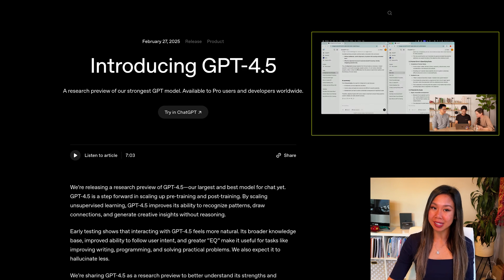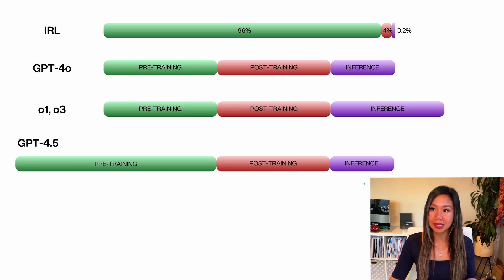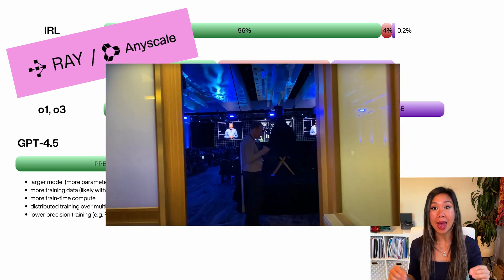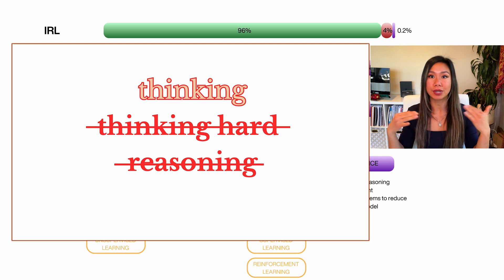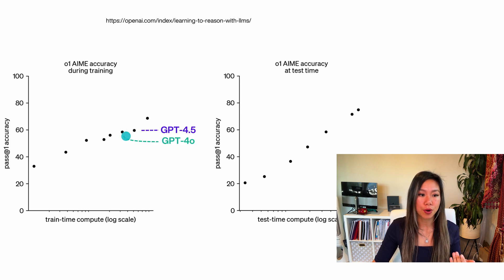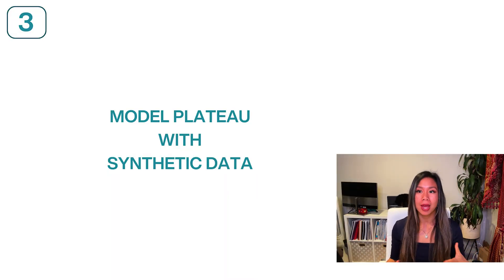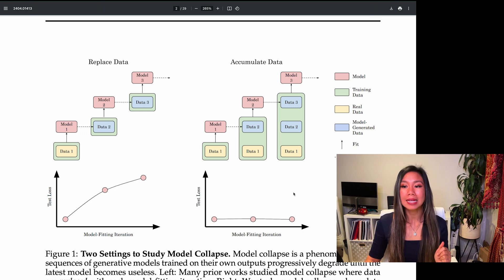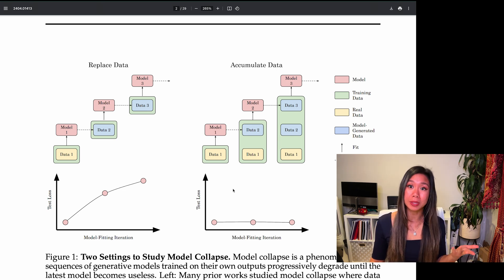Why GPT-4.5 was such a fail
GPT-4.5 is here! But many are disappointed, despite the amounts of computing poured into it. Why is this happening? I use my experience as a machine learning engineer to explain what makes GPT-4.5 so bad. But of course I'm not a 100% hater so I also share some good things about GPT-4.5, kinda.

TIMESTAMP ⏰
0:00 disappointing feedback
1:03 GPT-4.5 vs other models
2:10 How GPT-4.5 was trained
4:47 Reason #1 Diminishing Returns
5:46 Reason #2 New Axis of Intelligence
6:29 Reason #3 Model Plateau with Synthetic Data
8:56 Good #1 Mystery settled
9:34 Good #2 EQ & vibes are expensive
10:48 Good #3 OpenAI without its people
11:10 Good #4 Claude is the favorite

MUSIC 🎵
RetroBlue
Infraction